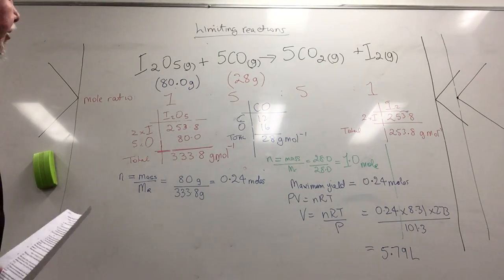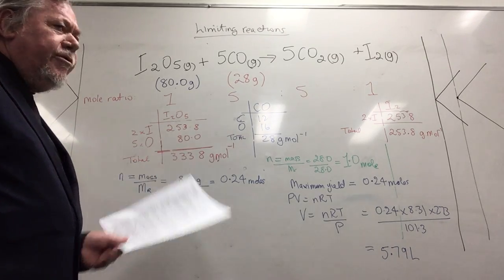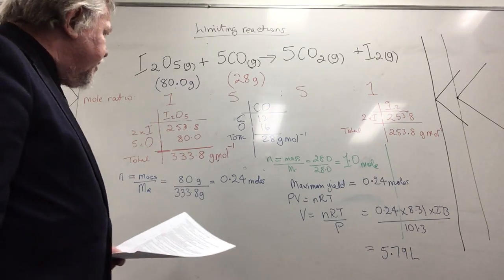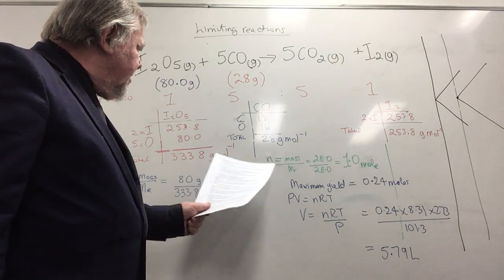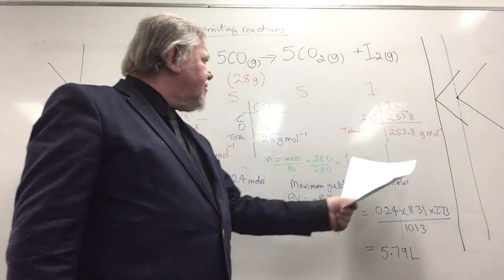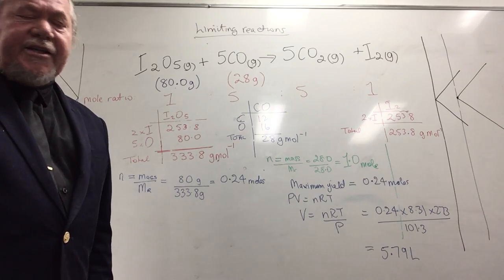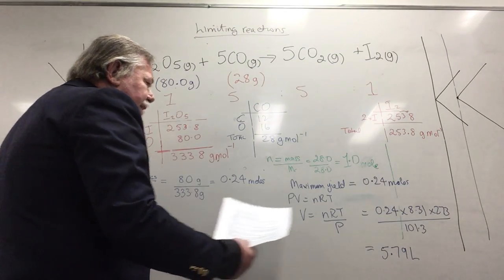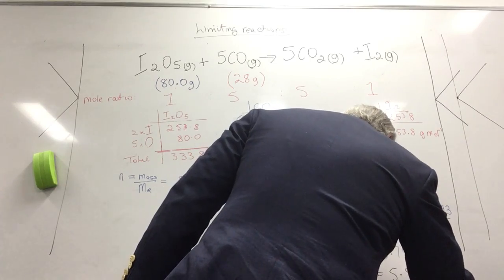CHEMISTRY LIMITING REAGENTS EXAMPLE CALCULATIONS 1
This video takes you step by step through the calculations to determine the limiting reagents in a chemical reaction